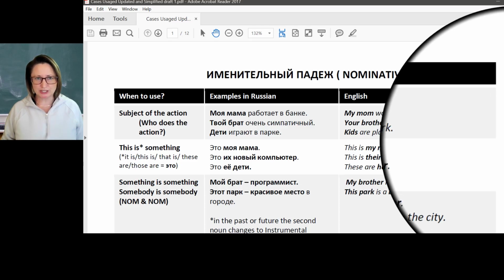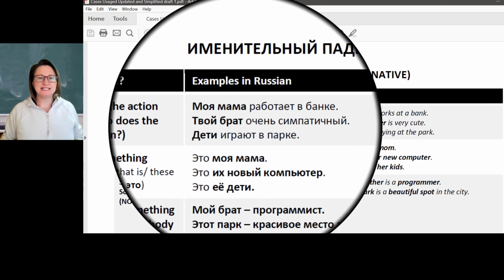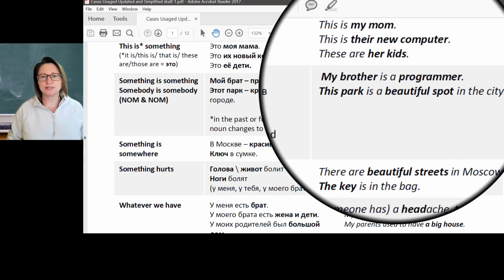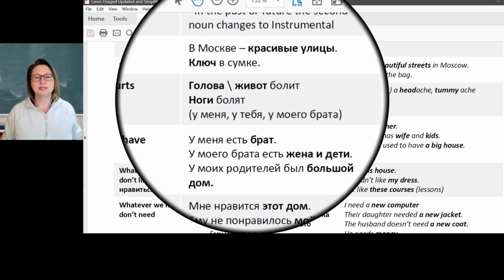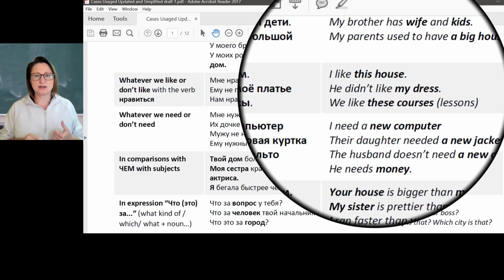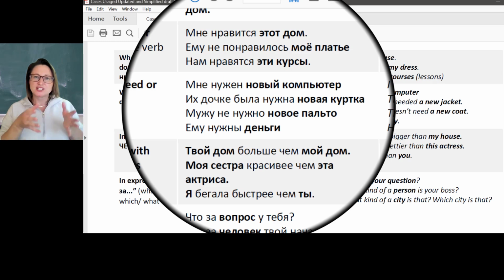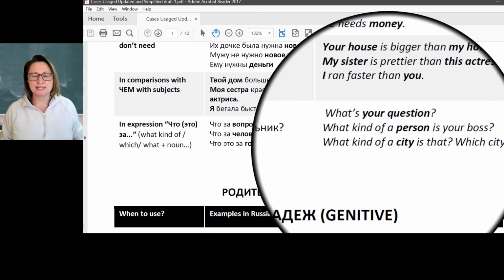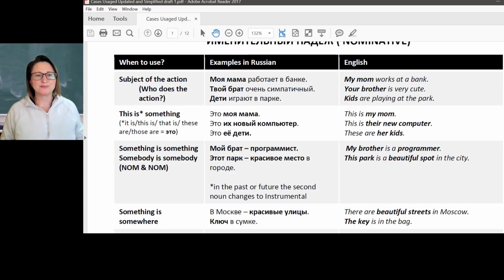V29 || More Contexts -- Nominative || Russian Cases Unlocked Marathon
In this video, we explore additional situations where the Nominative case (Именительный падеж) is used in Russian. These go beyond the three basic uses we covered earlier and will help you build a more complete picture of how Russian cases really work.

At this stage, things may feel a bit more complex — and that’s totally normal! My goal with this series is to help you UNDERSTAND the concept of cases and why they matter in Russian.

📌 Don’t worry if it feels like too much all at once — you can re-watch this video later as your Russian improves. These videos are here for you to come back to again and again.

🧭 Once we go through all six cases, there will be a final video in the series with ideas for fun and creative ways to practice cases on your own — so stay tuned for that!

📥 All worksheets for this lesson and other lessons can be found